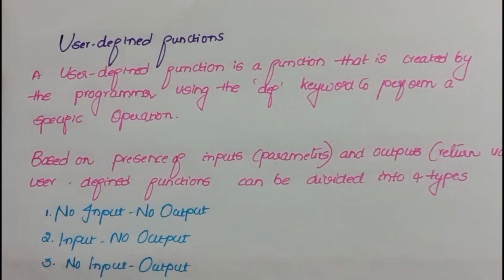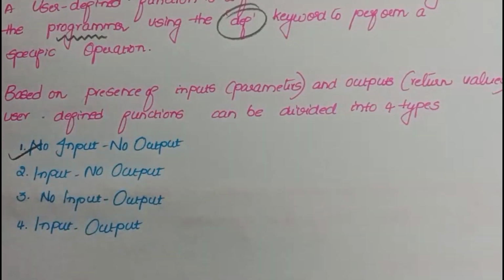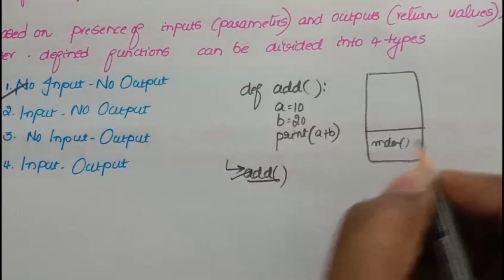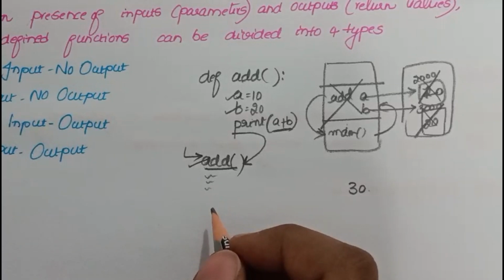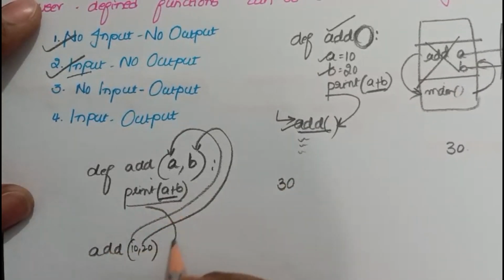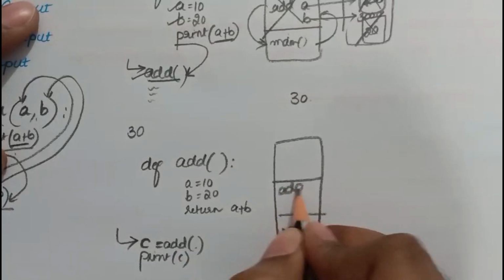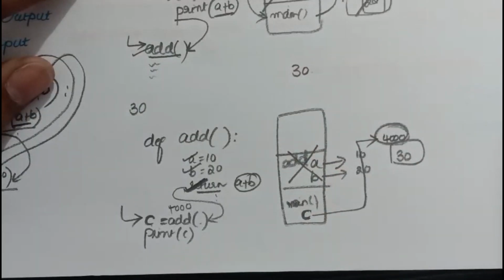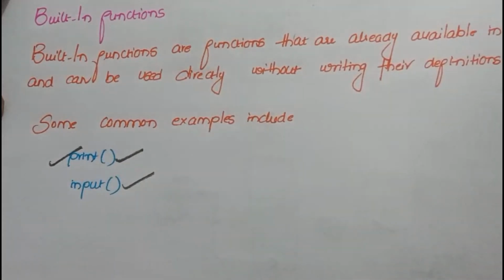User-Defined Functions | Python Programming | Basics to Advanced Concepts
This video explains how to create and use your own functions in Python.
You’ll learn how to define functions, pass parameters, return values, and call functions within a program. Perfect for beginners to build reusable logic and structure Python applications effectively.